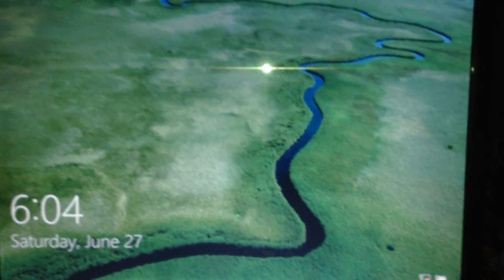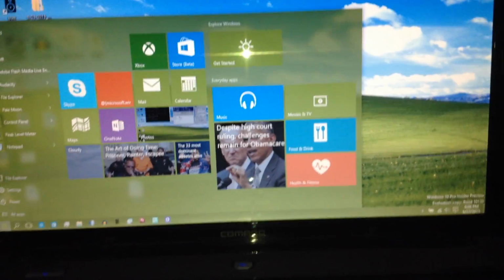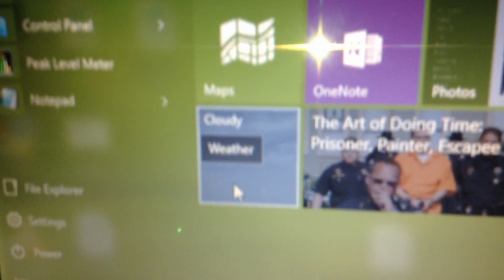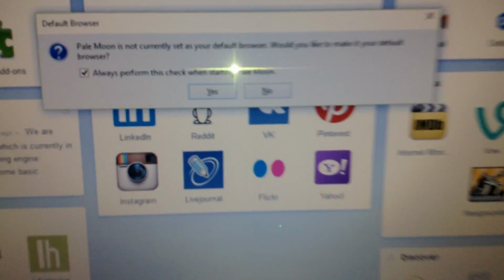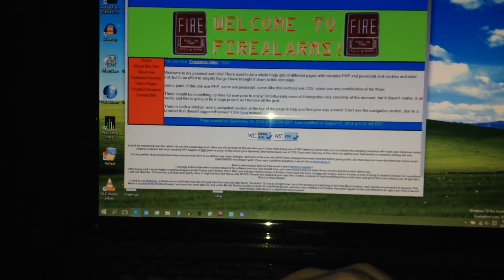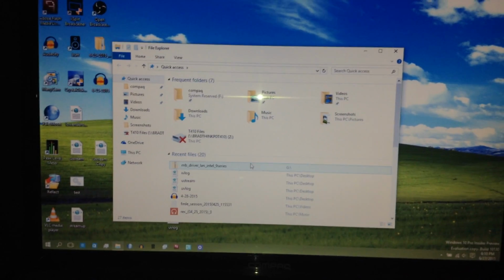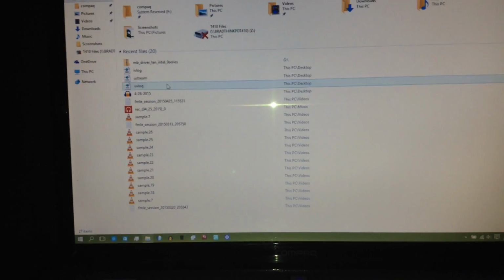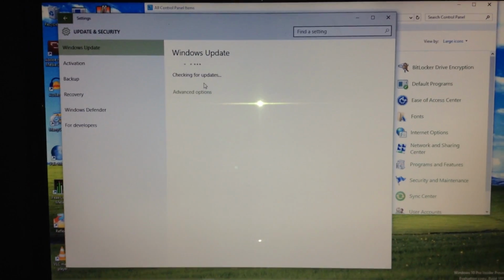Windows 10: The Good, The Bad, And The Buggy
Like any pre-release of Windows, Windows 10 still has quite a few bugs in it. However, some of these bugs seem fairly major for being 1 month away from release. Most of them are fairly easily fixable.

Alot of the issues with Windows 10 also seem to be variable. Some people have them, some don't. It's interesting, but not too surprising, that this is the case.

I'd like to remain optimistic, but it is my fairly debated opinion that Windows 10 is going to suck when it first hits the shelves. Not because of the bugs it has now (well, not mostly), but because that is traditionally how releases of Windows have worked.

It has its good points, yes. But it also has a number of bad points.

Overall, don't be surprised when it comes out and a mass posting of complaints from people about how this, that or some other thing don't work. Bookmark my words, it will happen.